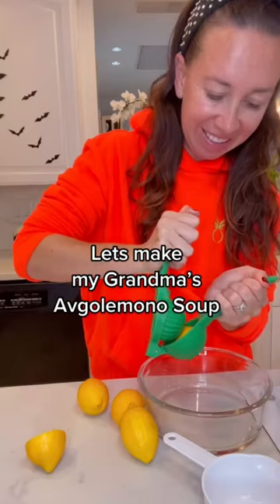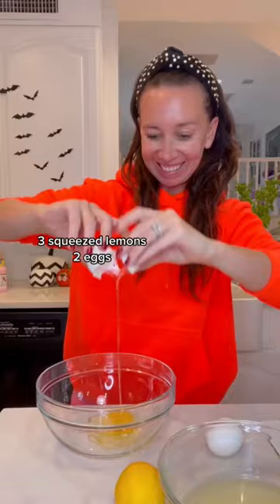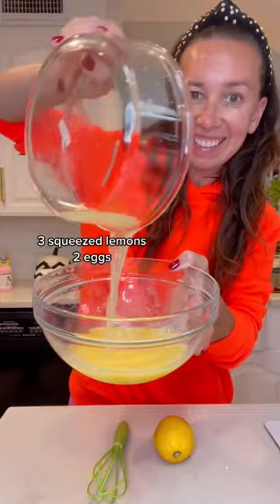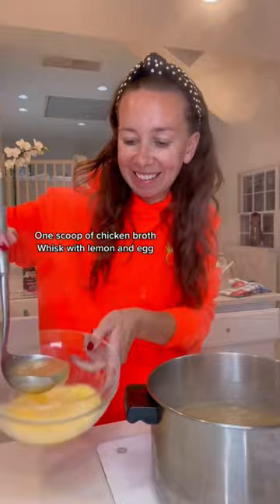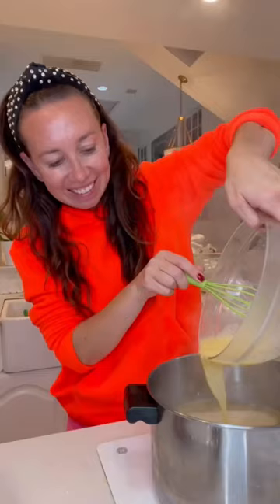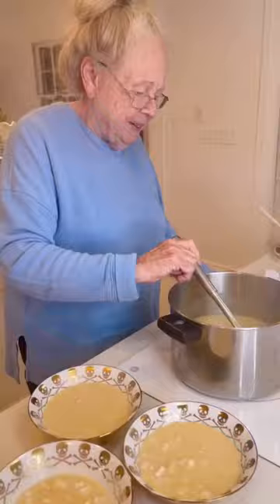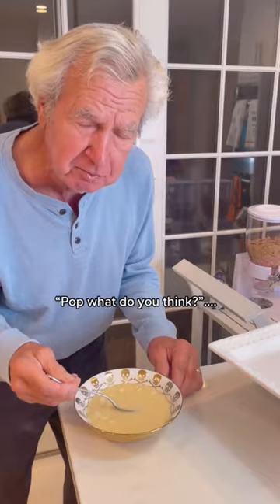MY GRANDMA’S AVGOLEMONO SOUP🥣